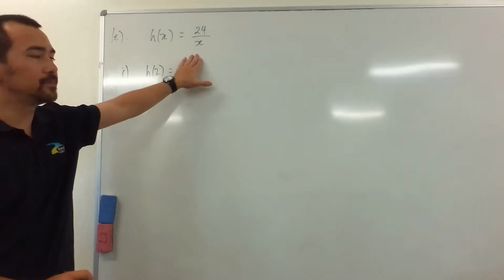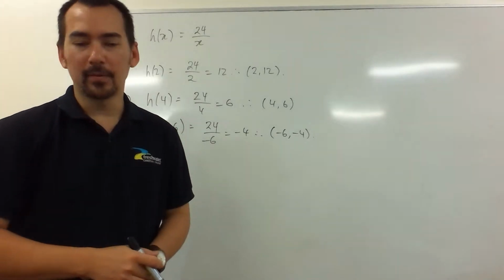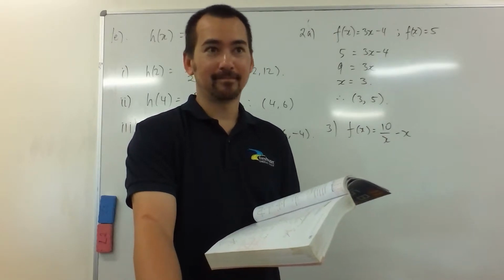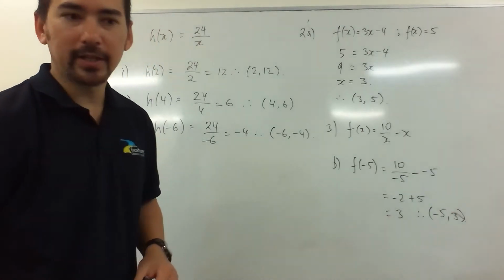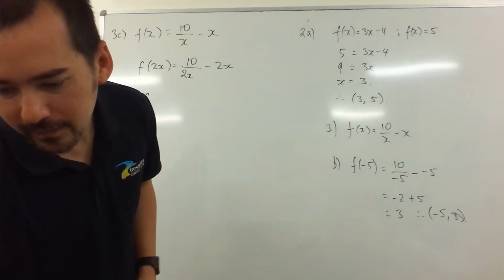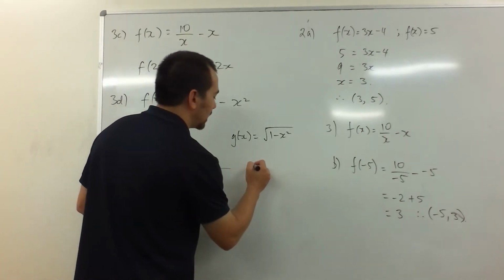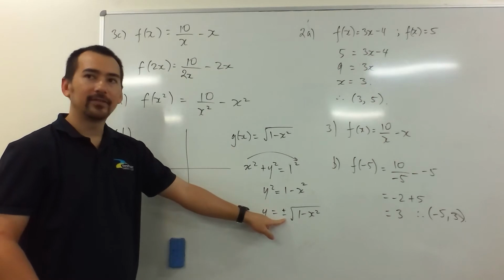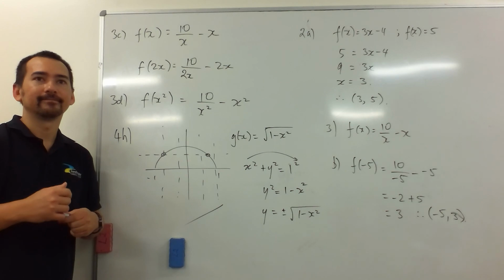substituting values into functions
substituting values for x and y into functions